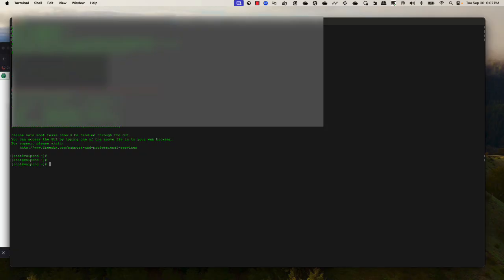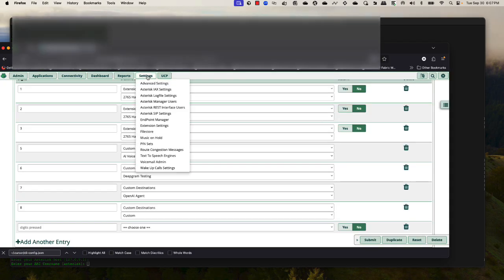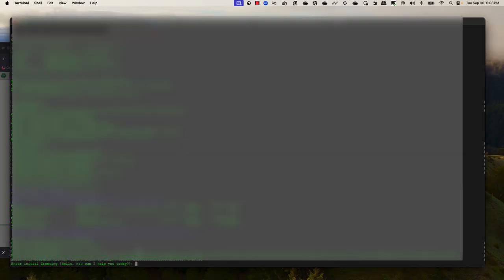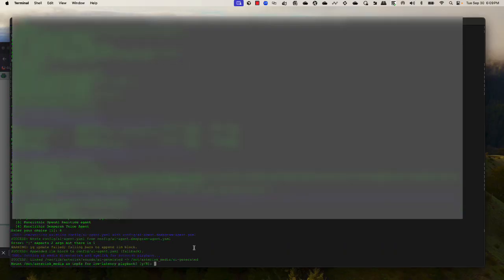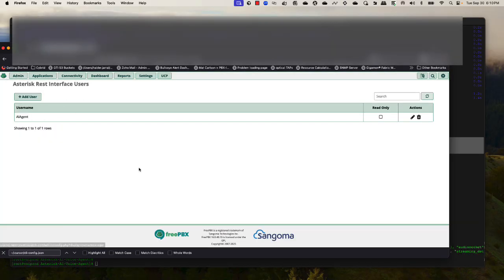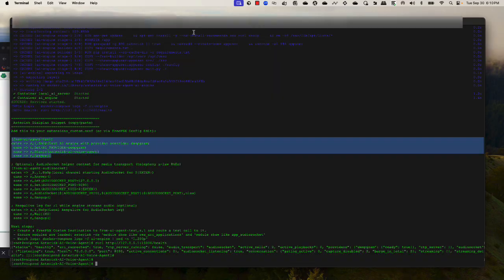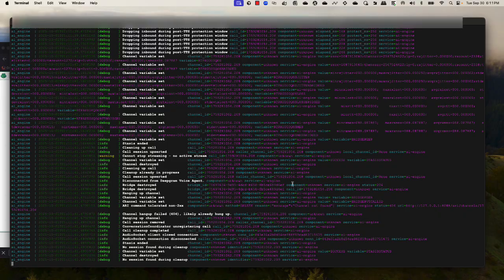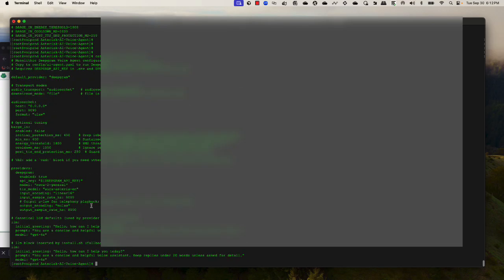Asterisk AI Voice Agent Demo - Step by Step instructions on setting up Voice Agent for Asterisk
Demo Video for Asterisk AI Voice Agent